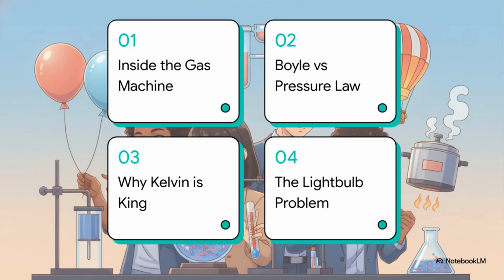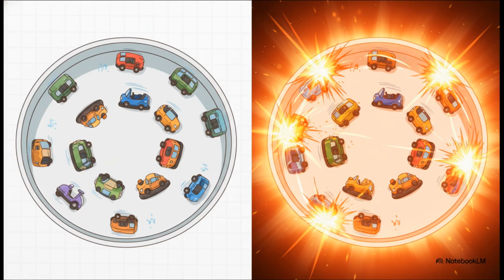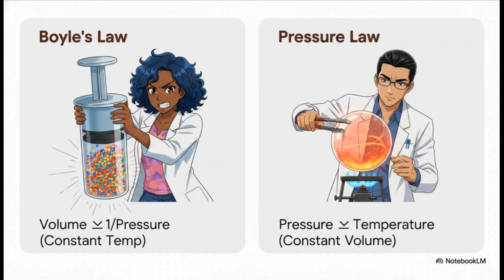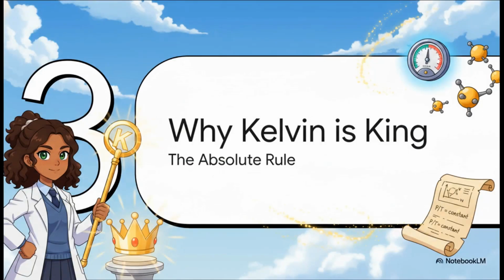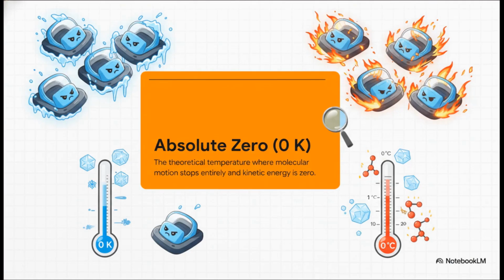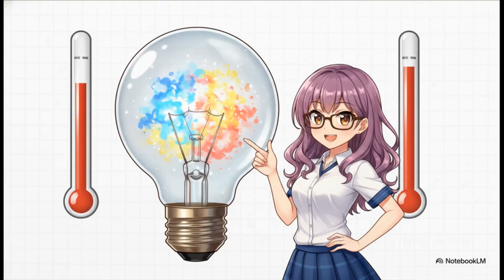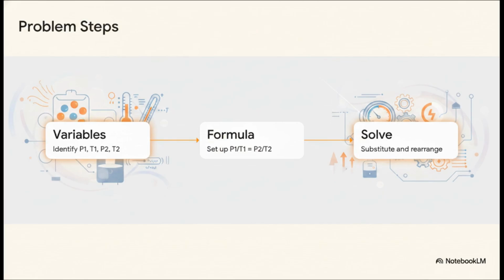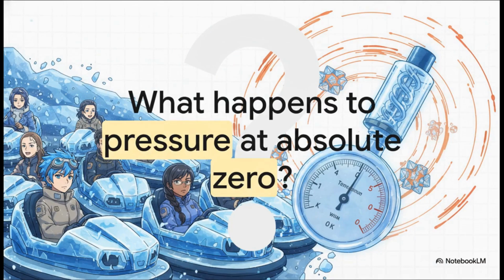Feel the Pressure: Mastering the Pressure Law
In this tutorial, you will learn how to calculate gas pressure changes within rigid containers like light bulbs and metal drums.
 We use Kinetic Theory to explain how heating a gas causes molecules to move faster, leading to more frequent and forceful collisions that we measure as pressure.
 The video highlights the critical differences between the Pressure Law and Boyle's Law, walks you through a step-by-step worked example, and emphasizes the "K is King" rule—showing you exactly how to convert Celsius to Kelvin to avoid the most common calculation mistakes.